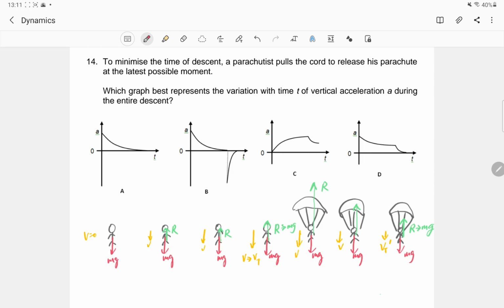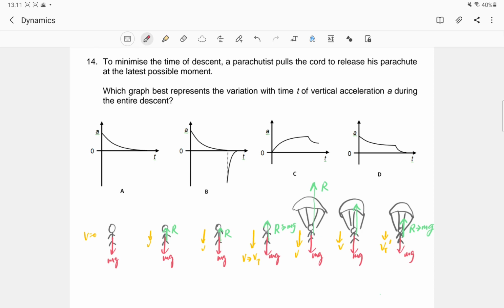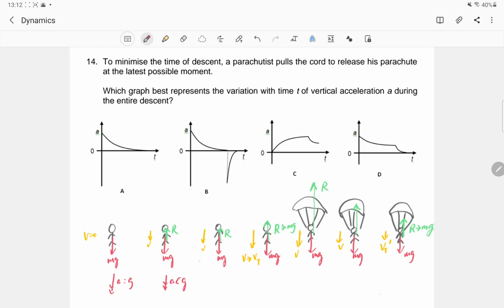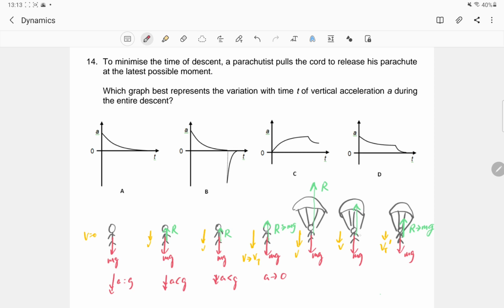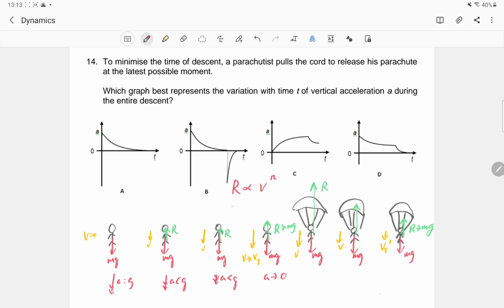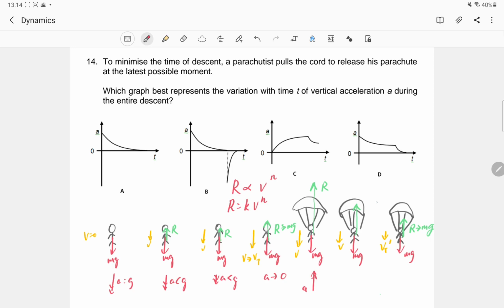Dynamics MCQ 14